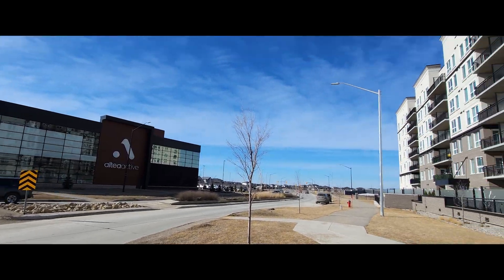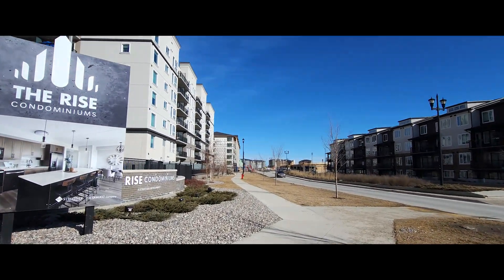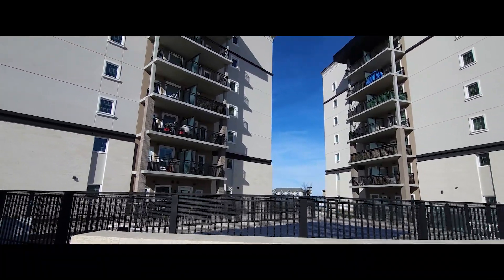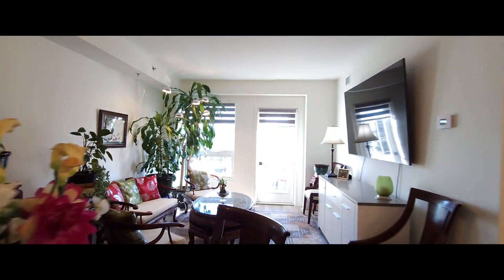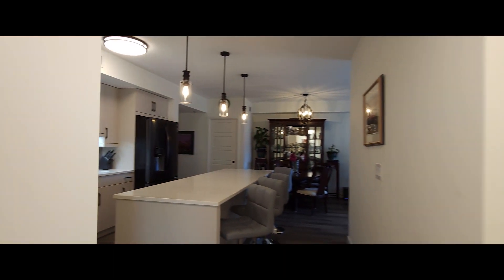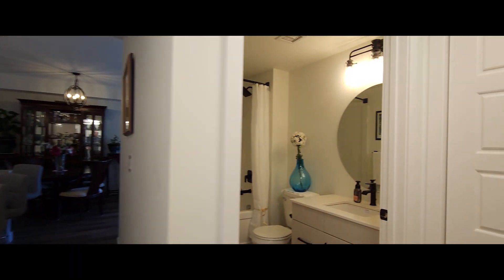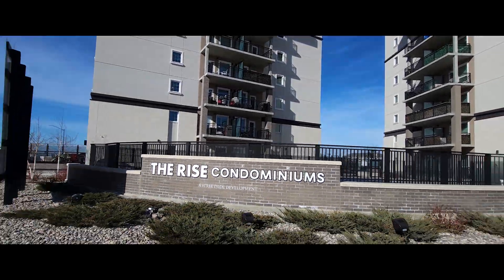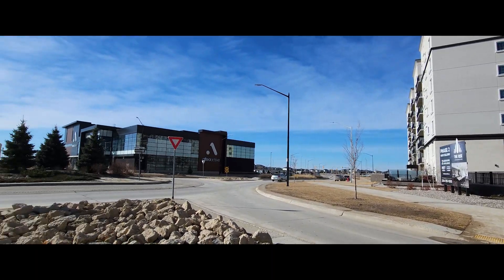314 105 South Town Rd unbranded